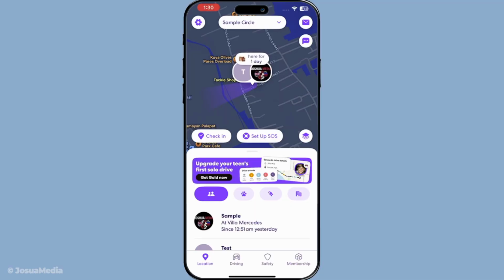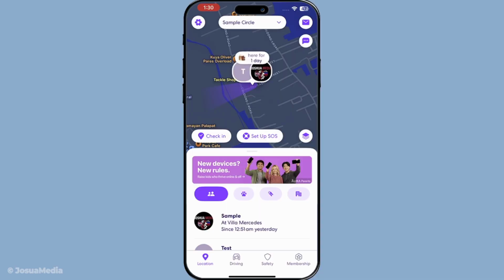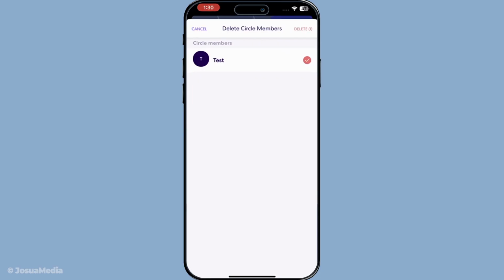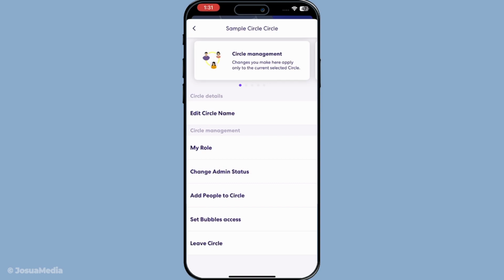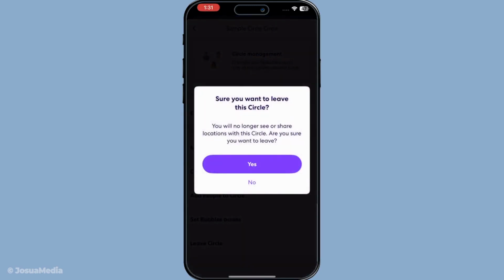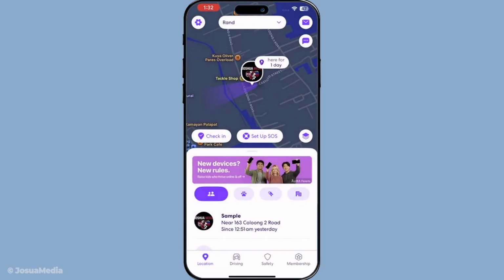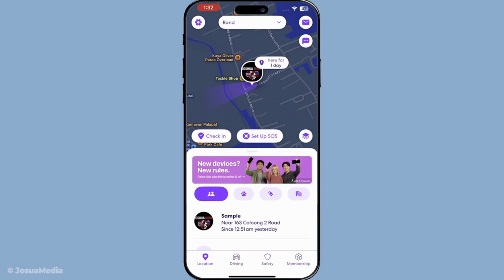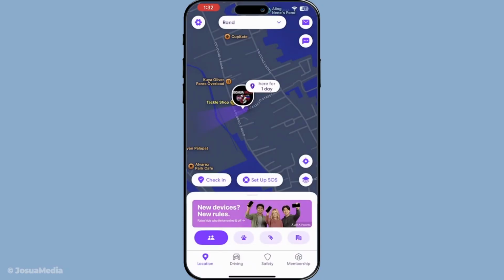How to Delete a Circle on LIFE360 App (Step by Step Tutorial and Guide 2026-2027)